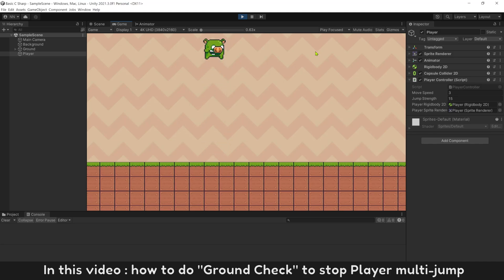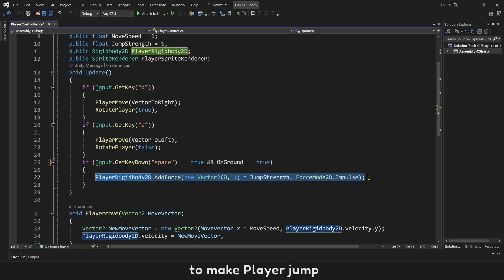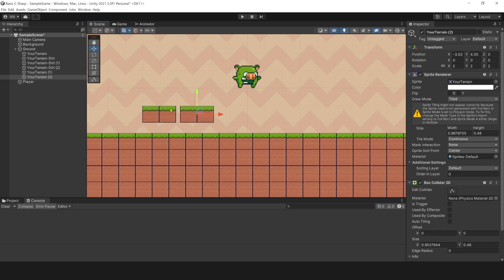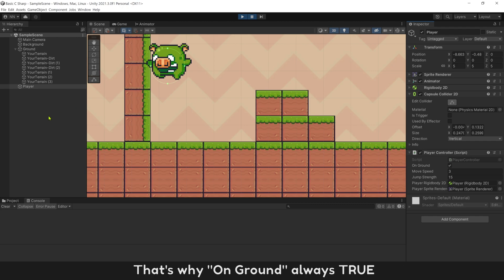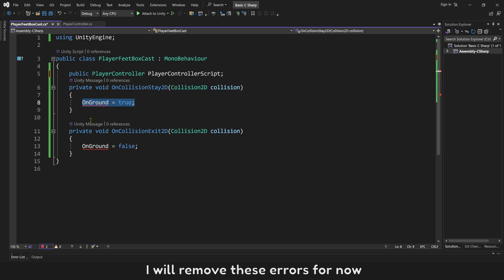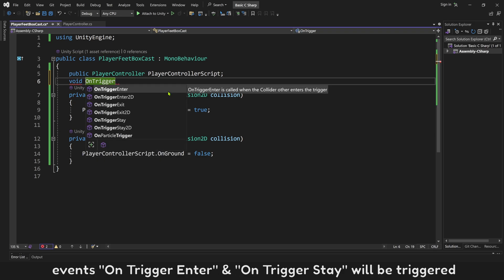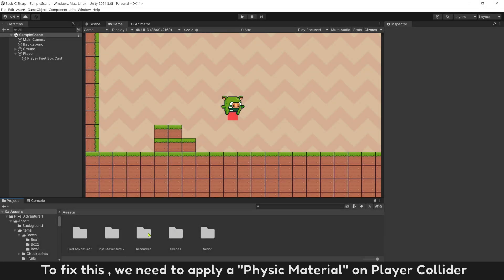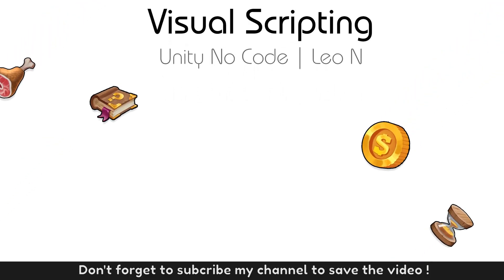Unity C# Basic :: Part 8 :: best Ground Check any 2D 3D games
( This Tutorial series for New Unity Beginner or Visual Scripting people want to level up their Unity skills. )

⭐ I always recommend to learn basic Visual Scripting first to understand C# easier and learn it faster

This Video : How To make Ground Check that works for any 2D 3D games, and it works on any terrains or any objects
1. Understand On Ground
2. Create variable On Ground
3. On Collision Enter
4. On Collision Stay
5. Ground Check at Feet only
6. Box Cast at Player Feet
7. Get Set variable another script
8. On Collision vs On Trigger
9. Physic Material
10. Slippery issue
11. Bouncy issue

🍀 Code is boring ?... Let's try to make game no code with Visual Scripting ( Can make game in Unity after 1 week )
Learning Path for you :

🐾 Level 4 : Learn to use C# in Visual Scripting ( Know how to use any C# plugins after this )

Chapters
0:00 - Intro
0:41 - Understand On Ground
1:06 - Create variable On Ground
2:16 - On Collision Enter
4:00 - On Collision Stay
5:49 - Ground Check at Feet only
6:41 - Box Cast at Player Feet
8:28 - Get Set variable another script
10:40 - On Collision vs On Trigger
11:56 - Physic Material
13:09 - Slippery issue
14:40 - Bouncy issue